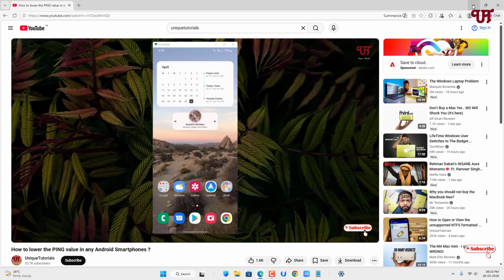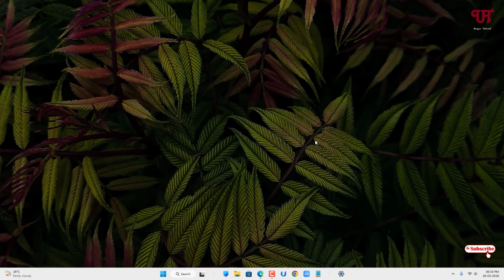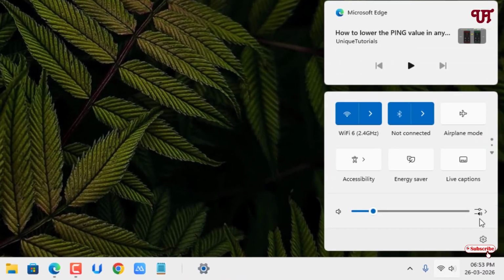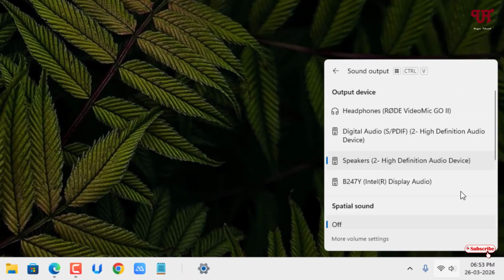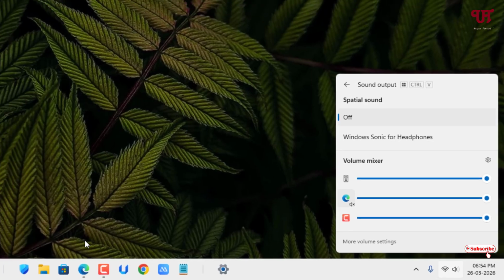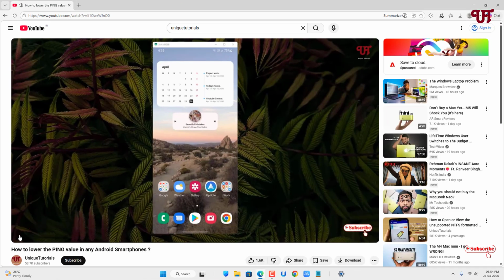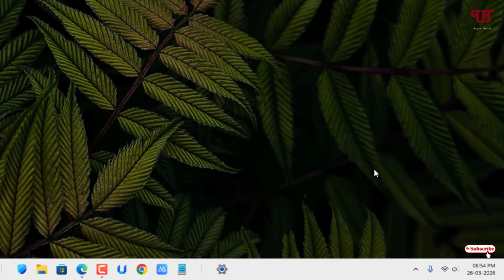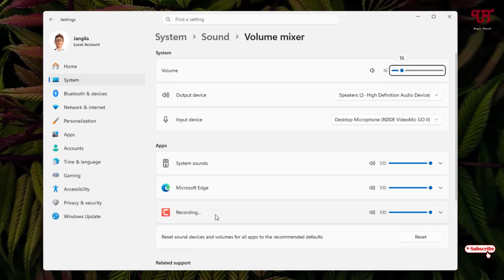How to Mute/Silent Volume only for Particular Software without Muting System Volume in Windows PC ?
This video tutorial is all about How to Mute/Silent Volume only for Particular Software without Muting System Volume in Windows PC.